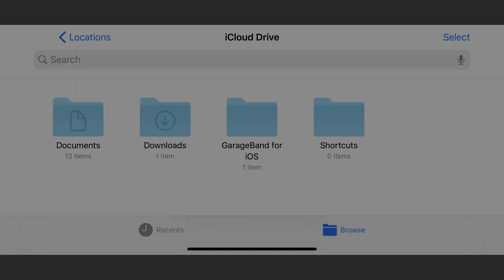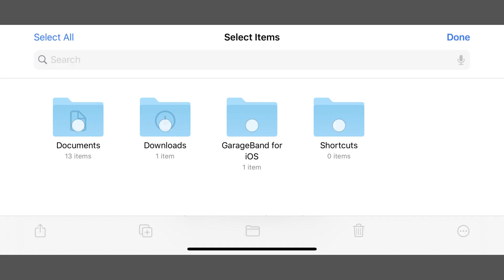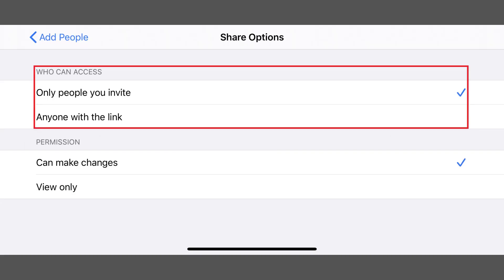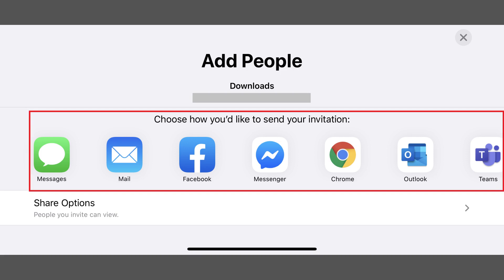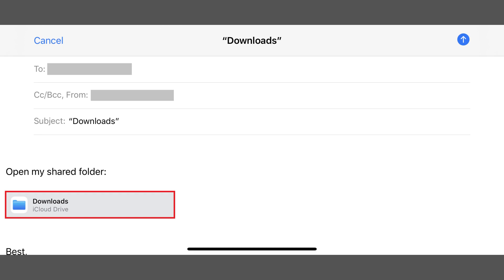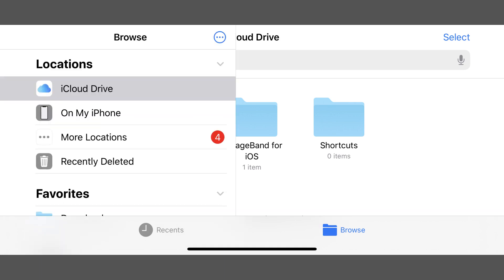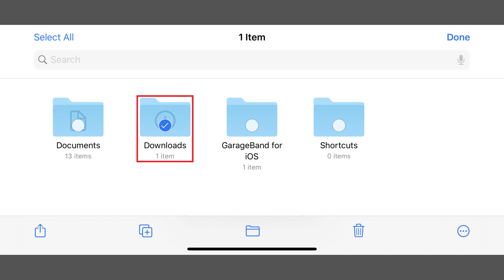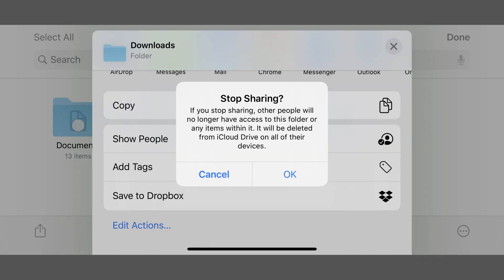How to Share iCloud Folder on iPhone or iPad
In this video I'll show you how to share an iCloud folder on your iPhone or iPad.

Timestamps:
Steps to Share iCloud Folder: 0:52
Steps to Stop Sharing iCloud Folder: 2:54

Video Transcript:
Apple's iCloud Drive is a great place for storing your files. Until early 2020, Apple only made it possible to share files stored on your iCloud Drive and not entire folders. However, as of April 2020, Apple now lets users share an entire folder from their iCloud Drive with other people. The only caveat is that in order to access your shared iCloud folder, anyone you share it with must have an iCloud account, which is free to set up. In this video I'll show you how to both share and stop sharing an iCloud folder.

First let's walk through the steps to share an iCloud folder.

Step 1. Open the Files app on your iPhone or iPad. You'll land on your Files home screen.

Step 2. Click "Browse" on the home screen. The Locations menu will be displayed.

Step 3. Tap "iCloud Drive" in the Locations menu. The iCloud Drive screen is shown.

Step 4. Tap "Select" on the iCloud Drive screen. Small white circles will appear on all of the folders on the screen.

Step 5. Tap the circle on the folder you want to share to place a check mark in it, and then tap the "Share" icon along the bottom of the screen. A menu appears.

Step 6. Scroll down the menu screen and then tap "Add People." The Add People screen is displayed.

Step 7. Tap "Share Options." The Share Options screen appears. In the Who Can Access section you can choose to share your iCloud Drive folder with either anyone who has a link to the folder or only the people you invite. In the Permissions section you can choose to give the people you invite either the ability to both see the contents of the folder you're sharing and give them the ability to edit the contents, or you can just give them read-only access. Tap to return to the Add People screen after making your selections.

Step 8. Tap to choose a method for inviting people to your iCloud Drive. In this example, I'll choose "Mail." Upon receiving the invitation to your iCloud Drive folder, recipients will get a link they can click that will take them to your iCloud folder. They will need to log in to their iCloud account if they aren't logged in automatically. Alternatively, if they don't have an iCloud account associated with the email address you sent the invite to, they'll need to create an iCloud account associated with that email address to be able to access your shared iCloud folder.

Next, let's walk through the steps to stop sharing an Apple iCloud folder on your iPhone or iPad.

Step 6. Scroll down the menu screen and then tap "Show People." The People screen is displayed.

Step 7. If you want to stop sharing your iCloud Drive folder with a single user, tap the name of that user and then click "Remove Access." Alternatively, if you want to stop sharing the entire folder, click "Stop Sharing" on the People screen. A Stop Sharing dialog box appears informing you that people will no longer have access to your iCloud folder. Tap "OK." Your iCloud folder will stop being shared immediately.